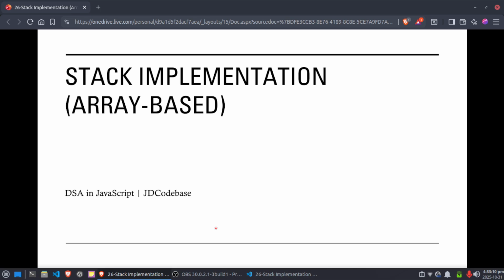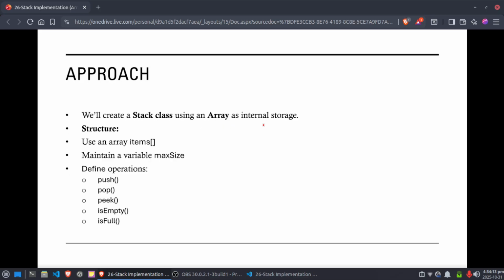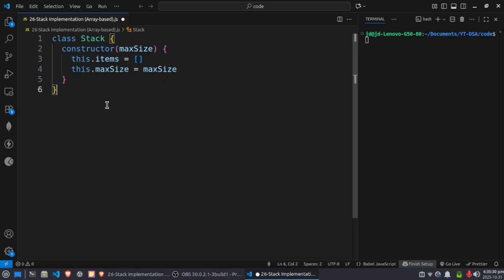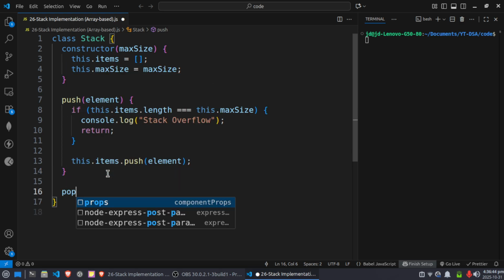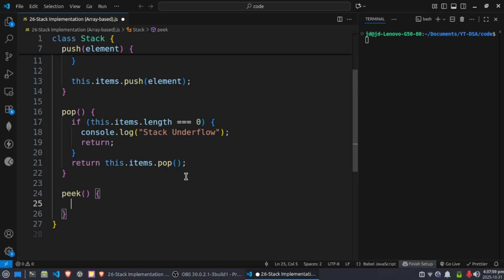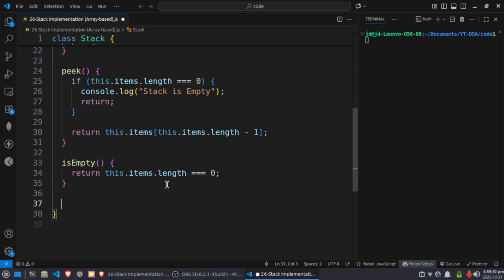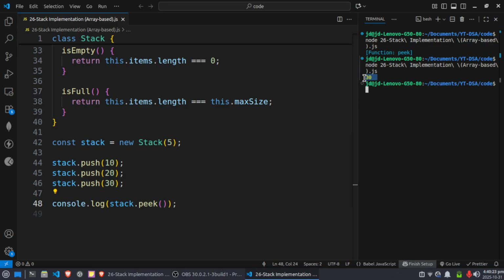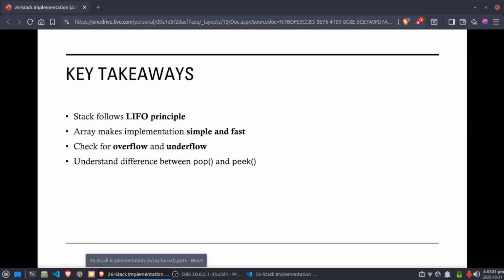Stack Implementation (Array-based) in JavaScript | DSA Explained with Example | JDCodebase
In this video, we’ll learn about Stack Implementation (Array-based) in JavaScript — focusing on DSA concept + coding example in a simple and easy way.

💻 What you’ll learn in this video:
How to implement a Stack using Array in JavaScript
Step-by-step explanation of push(), pop(), peek(), isEmpty(), and isFull()
Handling Stack Overflow and Underflow conditions
Example walkthrough in VS Code